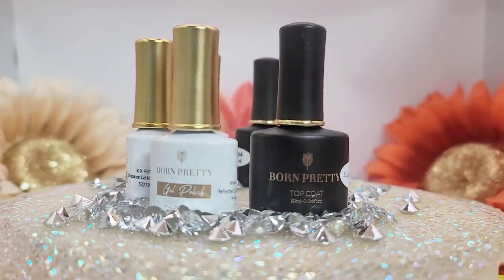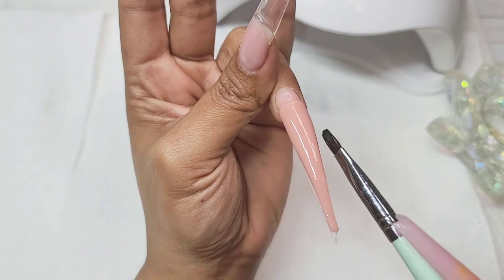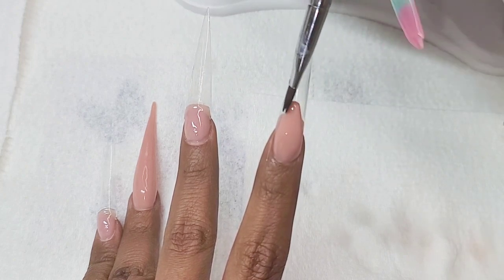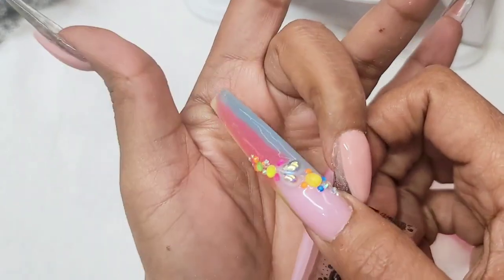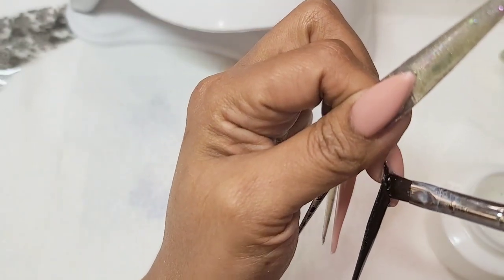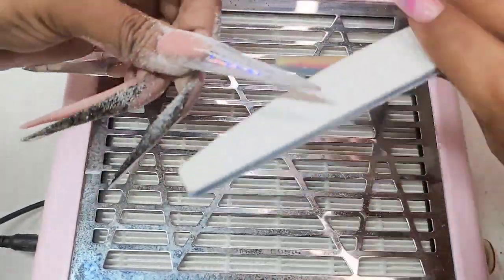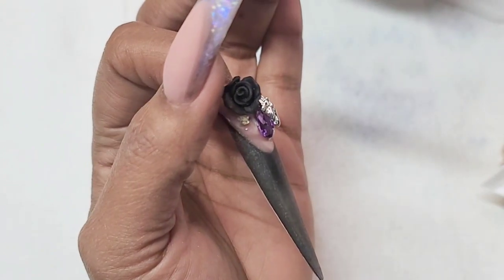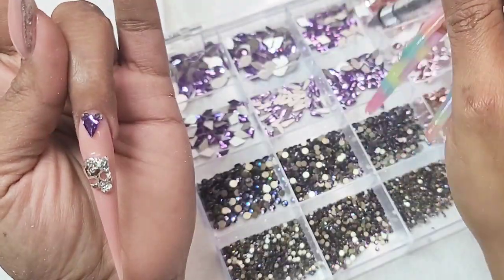GEL POLISH REVIEW| GOTH SPRING SET| POLYGEL NAILS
if you like this video please consider subscribing and hit that notification bell so you can get notified every time I upload a new video❤ don't forget to like and share this video so that this channel can continue growing. My goal is to show you what I've learned so that you can learn from me and together learn from this wonderful journey.

New Beginnings are always a Blessing 🙌
A New Group On Facebook is beginning to grow, join us in this wonderful opportunity, share your beautiful work or learn with us, build your confidence and talent in a friendly, helpful, supportive, positive nail community.

List of products used in this video:

Colors used:
😍( 53904-8 super top coat)
😍(BP-JN03 Jelly Nude)
😍(53802-6 purple)
😍(53779 Omnipotent Cat Magnetic Gel)
😍(53904-8 Reflective Cat Magnetic Gel)

IBD hard gel: IBD LED/UV Gels Clear, 8 oz

Opal flakes: Let's shop together on AliExpress with new user coupons

Charma: 120 Pieces Halloween Nail Charms 3D Skull Charms Spider Pumpkin Nail Rhinestones Skeleton Hand Nail Decoration Vintage Alloy Nail Jewelry for Halloween Acrylic Nails Cellphone Accessories, 27 Styles

Black Rose Charms: 5pcs Rose Design Nail Art Decoration

Nail tips: US $5.98  10%OFF | 504pcs/bag 3Xl Coffin False Nail Tips No C Curve Tips Half Cover Extra Long Press On Nails Salon Designed for

Round sanding disk: MZCMSL 100pcs Sandpaper Discs and 1pcs Metal Nail Bit,25mm Pedicure Sanding Disc Bit,Electric Foot Files,#80 Grit(Coarse)

Safety drill bit

Drill bit 5 in 1: C&I 5 in 1 Multi-function Tapered Shape Nail Drill, Professional Drill Bit for Nail Manicure Machine (Fine)

Star foil glue: XICHEN 3 Bottles Professiona Starry Sky Nail Art Glue for Foil Sticker Nail Transfer Tips Decorations Adhesive White 16 ML/Bottles

Peel off base coat

Makartt peel off base coat

Nail drill

Dust collector

Uv light

Musician: @iksonmusic